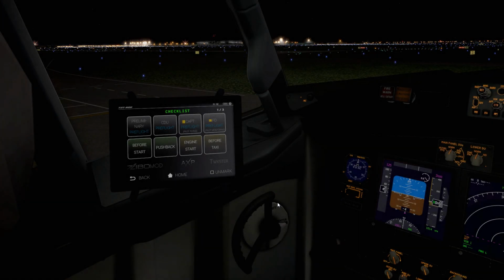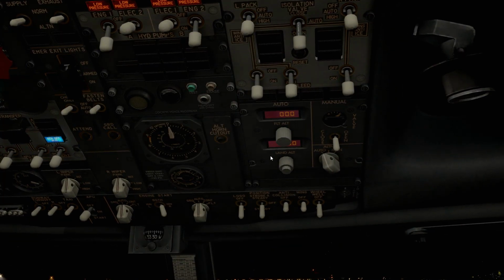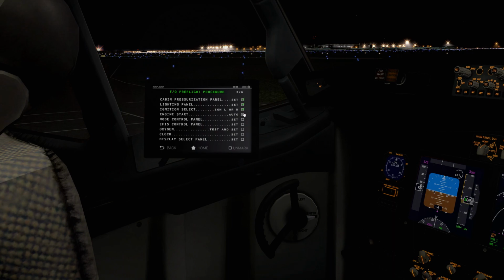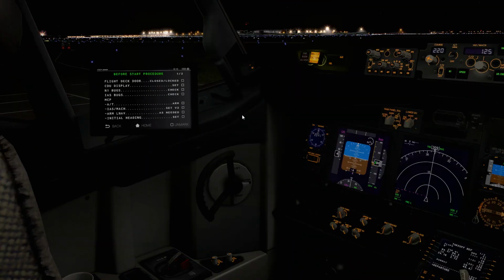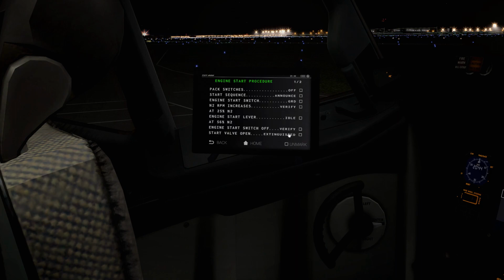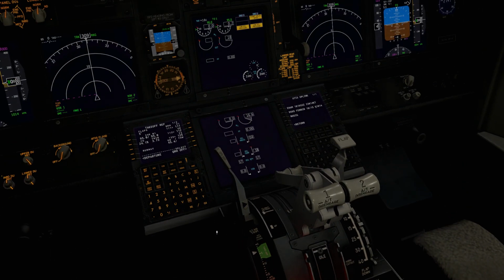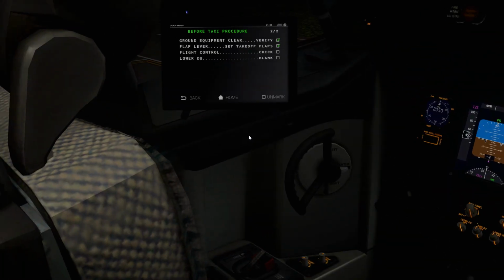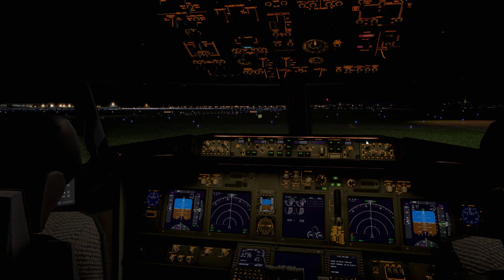X Plane 11 | Zibo 737-800 - Cold And Dark Start Tutorial | Part 2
Time to start going in depth with the Zibo 737-800 in X Plane 11! In this video I start running through the checklists required to start the aircraft up, showing you where everything is in a little more depth and how to use them from a Cold and Dark state towards a ready to fly state!